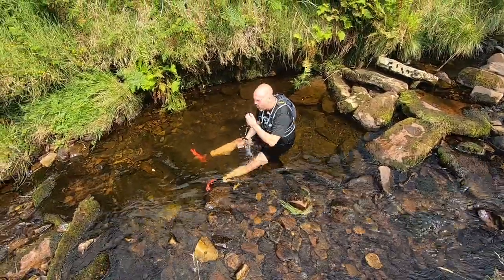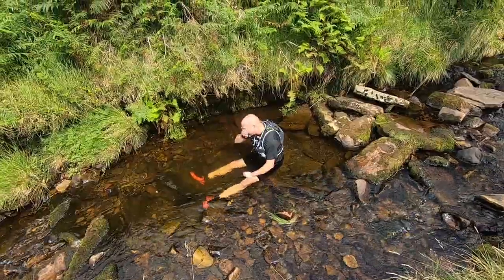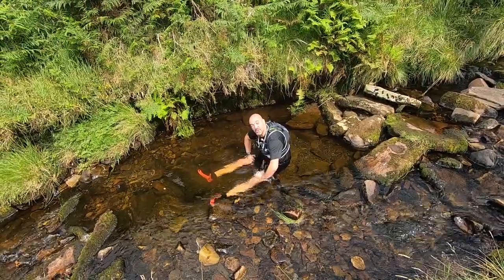UK Trail Running Vlog 3 - Peak District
Sunday Morning Trail Run

The two runs from today are both from the Howler Virtual Challenge, Henrietta and Penelope.
A beautiful day for two beautiful routes.